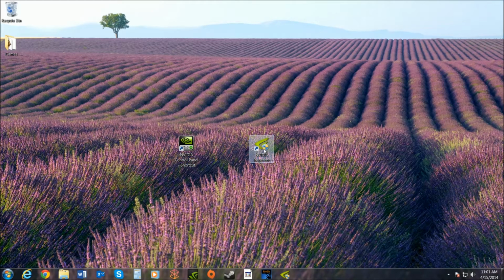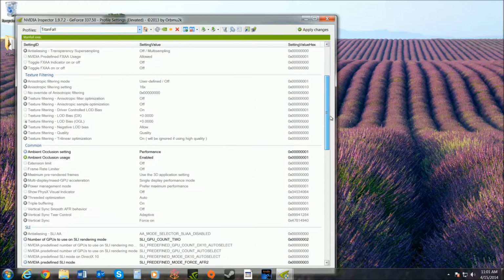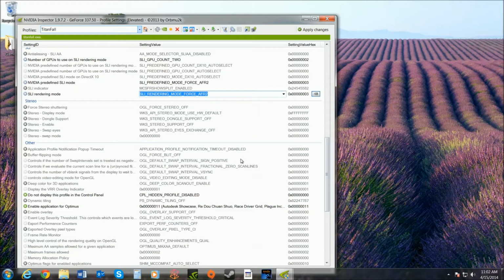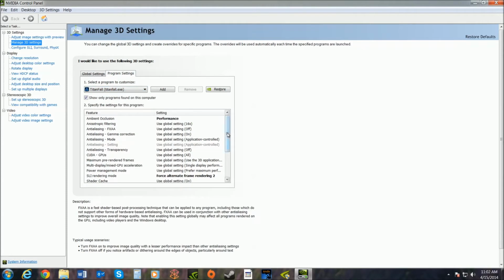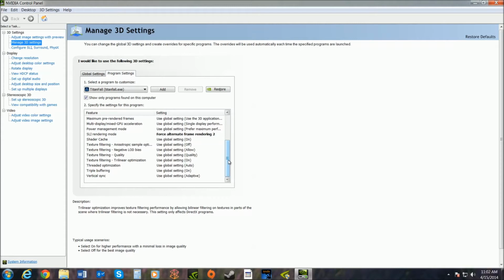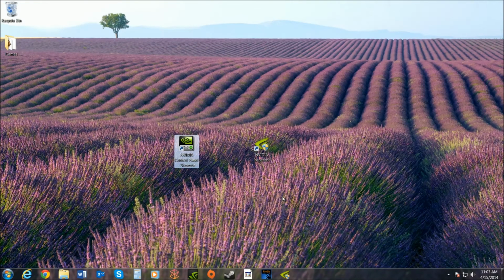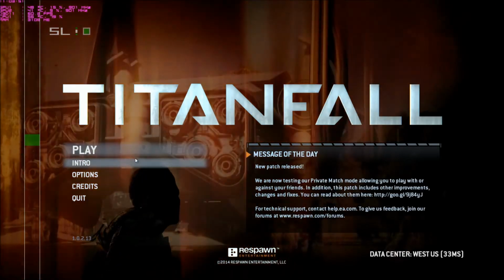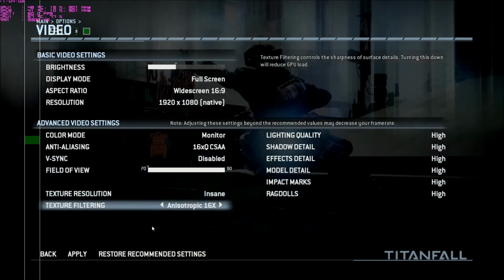Titanfall Custom SLI Profile Instructions, fix. Short Version. Dual MSI GTX 780s.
This is a shortened version of the Titanfall SLI profile video I uploaded.  I basically removed the match of Titanfall I used to demonstrate the effectiveness and stability of the SLI profile.  If you want to watch the video to see the instructions and the match here it is If you just want the walkthrough of the SLI Profile set-up, this video will work perfect.

I'm running Dual MSI GTX 780s with an i7-4770k.  Here's my complete rig on PC Part Picker.

Thanks for reading/watching.  Also please leave a comment detailing your rig and if this fix worked for you.  Thanks!

Here's the steps for setting up the SLI custom profile for Titanfall:

Step 1: Using Nvidia inspector (free download under tools (small little wrench looking thing mid-right side of the screen) Under "Compatibility" Set "SLI compatibility bits (DX1x)" to the "0x000121F5 (BioShock Infinite)" from the drop-down menu.

Then under "Common" change the setting "Ambient Occlusion setting" to "Performance" then change the setting "Ambient Occlusion usage" to "Enabled".

Lastly under the "SLI" category, change the setting "NVIDIA predefined SLI mode" to "SLI_PREDEFINED_MODE_FORCE_AFR2" and change "SLI rendering mode" to "SLI_RENDERING_MODE_FORCE_AFR2"  Click apply, then close that window and the previous window.

Leave everything else default.  I changed "Number of GPUs to use on SLI rendering mode" to "SLI_GPU_COUNT_TWO" since I have two GPUs, but this probably isn't necessary.  If you want, go ahead and set that to the number of GPUs you have, it works for me.

Step 2: Check Nvidia control panel settings to match them with mine, namely Vsync and buffering.

Under "Manage 3D settings", go to "Program Settings" find Titanfall in the drop-down menu and set "Vertical sync" to "Adaptive" and "Triple buffering" to "on".  Apply, close.

Step 3: Launch Titanfall (see what I did there?), go into Titanfall's video settings and make sure you have "Vsync" set to "disabled".